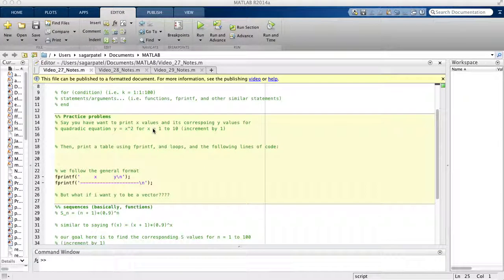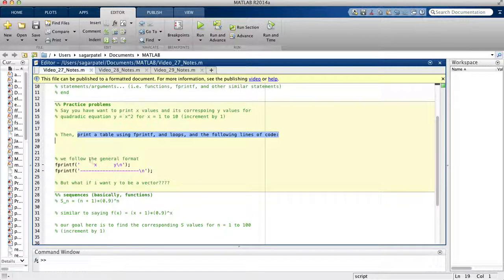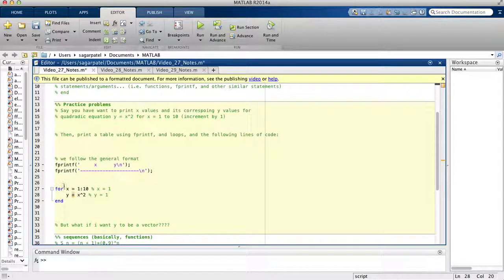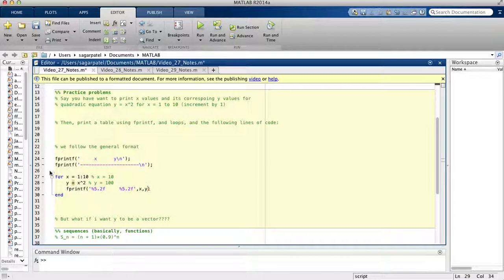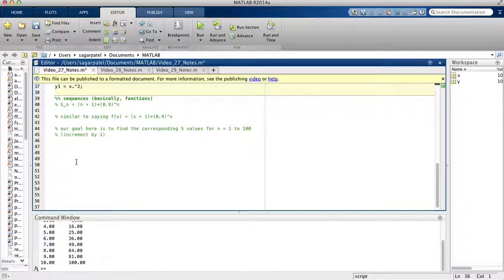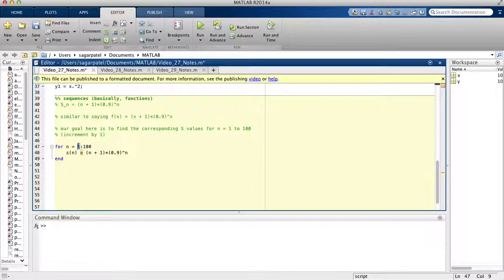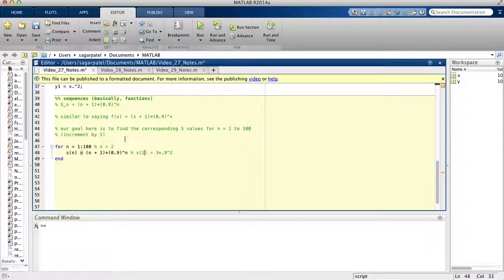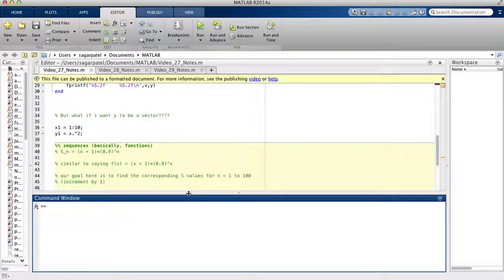MATLAB Video 27: Using for loops